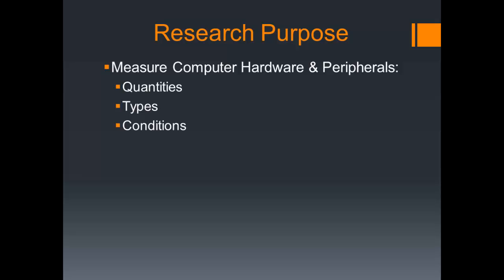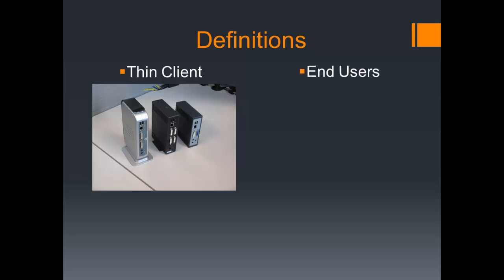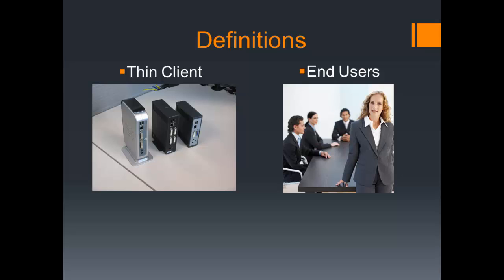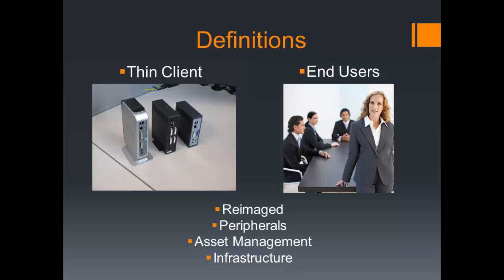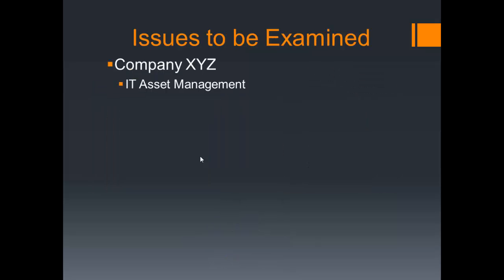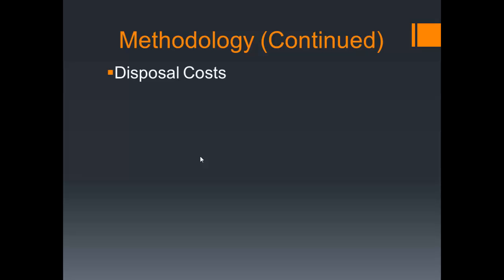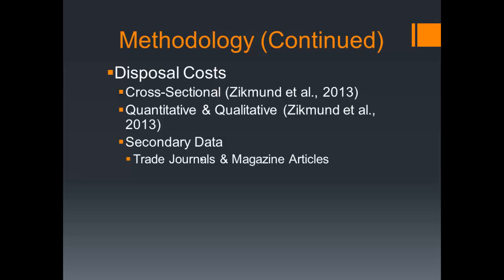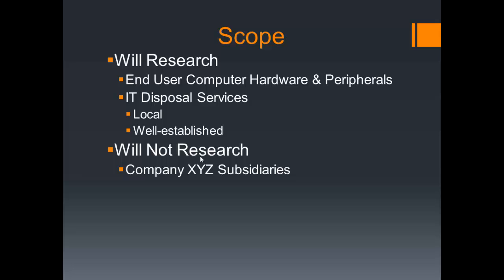Business Project Proposal Presentation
Andrew Havlovick - RS600 Research and Business Project Development
Globe University
Unit 9 Assignment